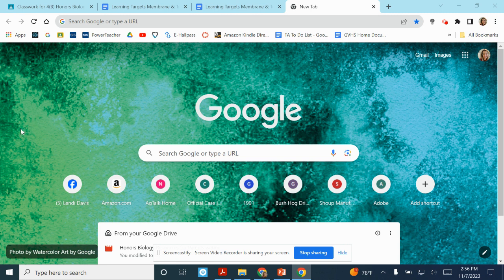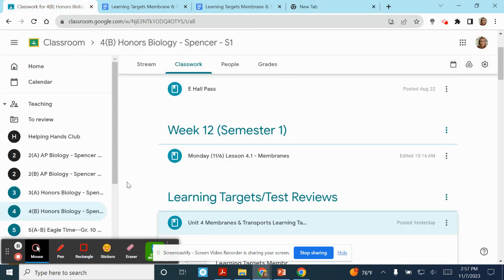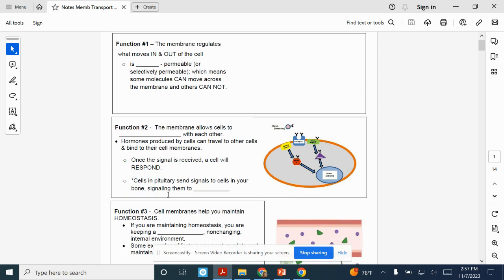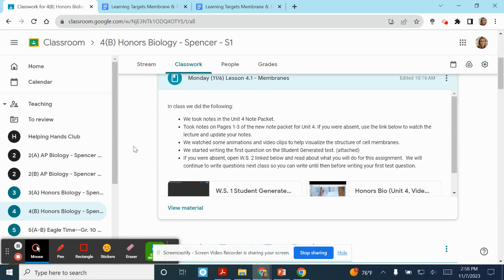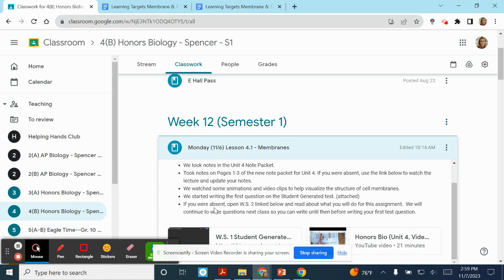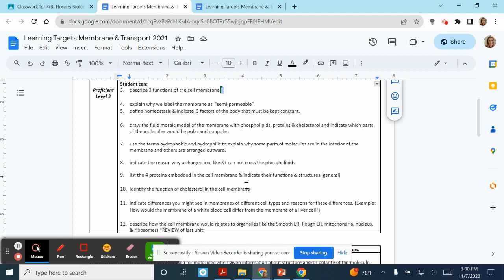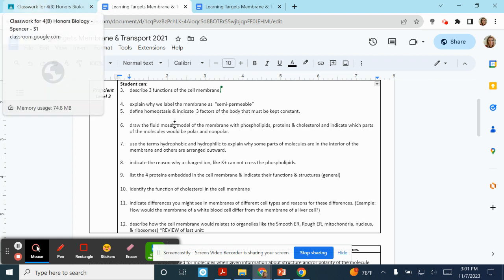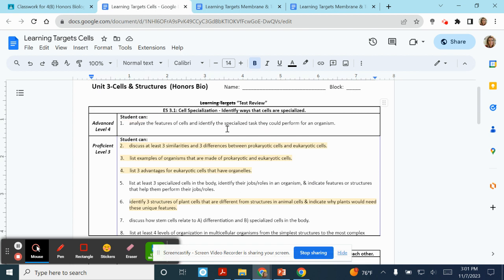Honors Biology Resources for Parents